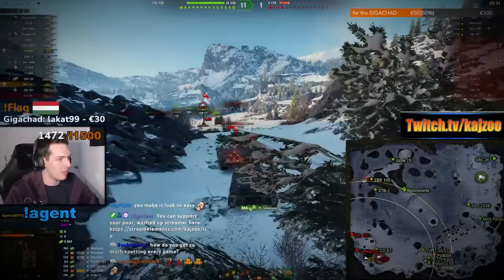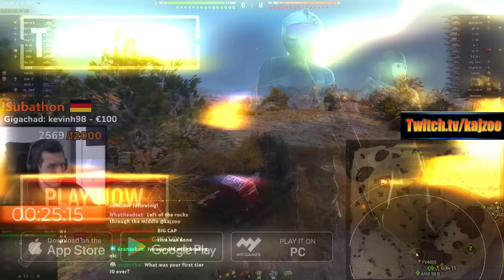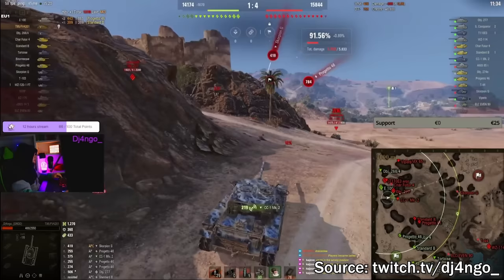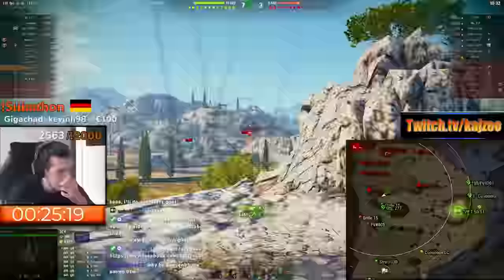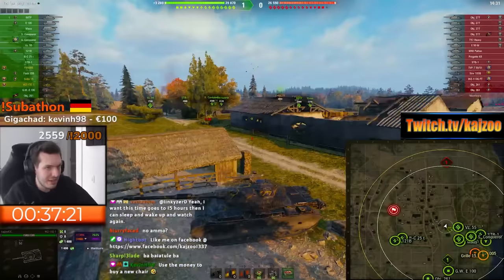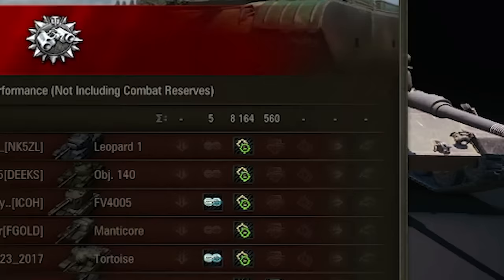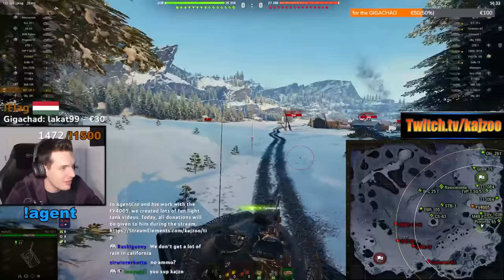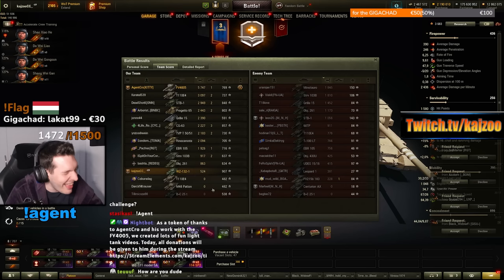How I almost uninstalled WoT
Would you play light tanks without any ammo in World of Tanks?

танки онлайн вот блиц wot replays wot blitz мир танков video games